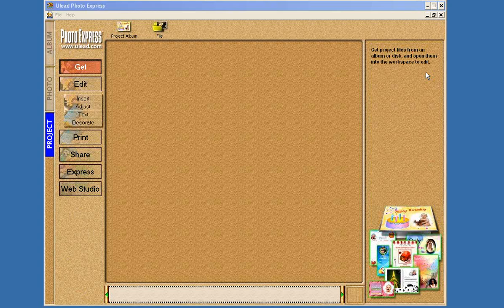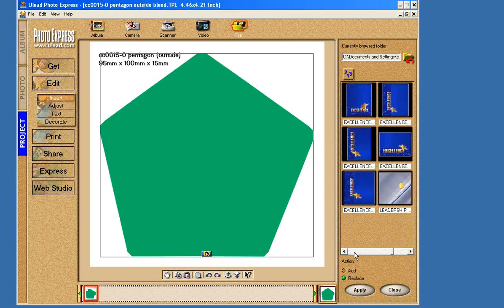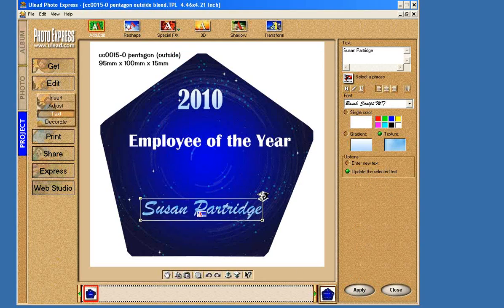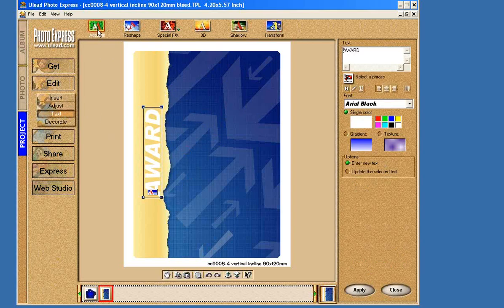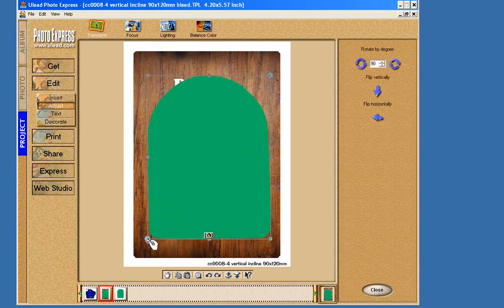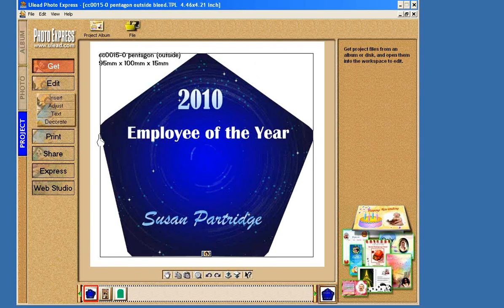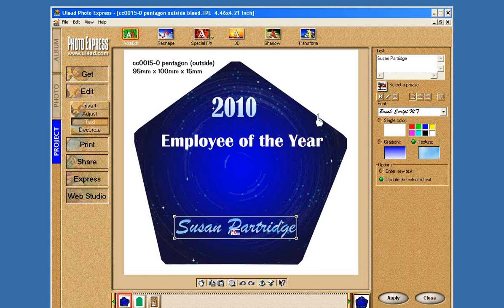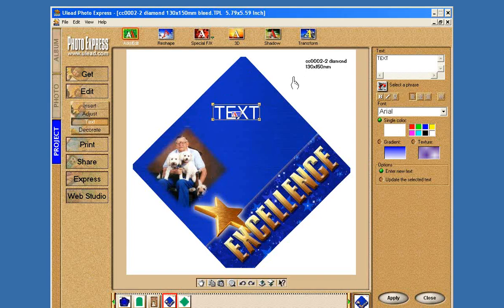Chroma Crystal: 5 . Make Awards from Scratch